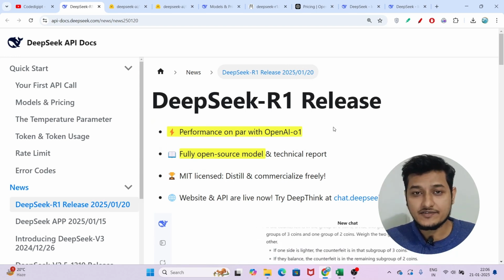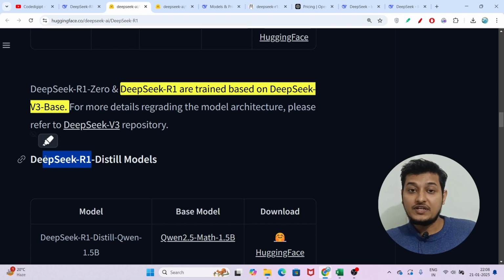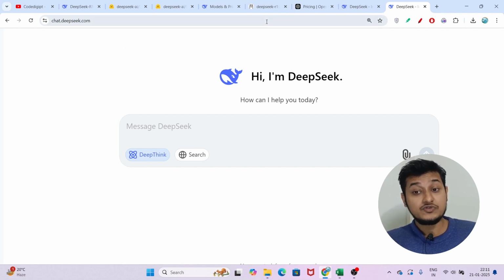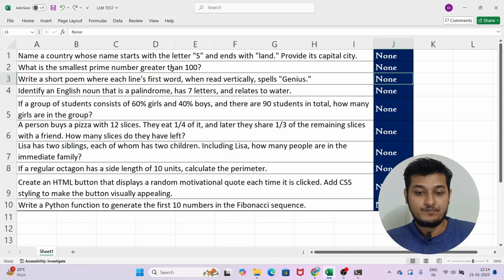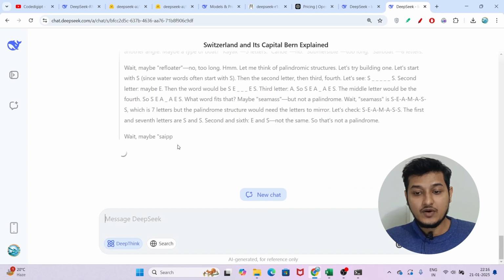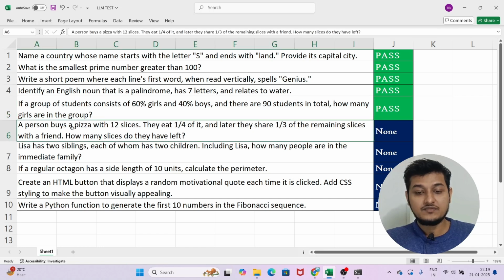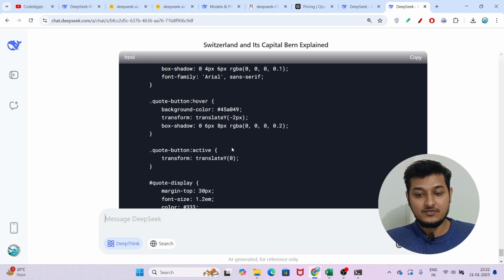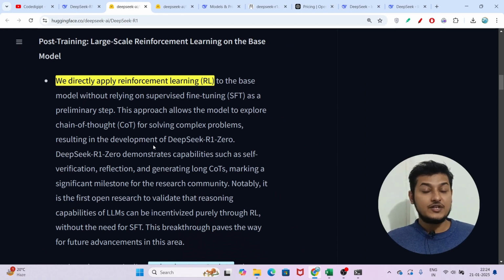DeepSeek R1 Fully Tested - Insane Performance | new ai models beats openai o1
In this video, I'll be telling you about Deepseek R1 which is a new Opensource Reasoning Model that beats OpenAI's O1, O3 and Sonnet for fully free. This is the best opensource model available yet. Today, I'll be testing it.

### Key Takeaways:

🌟 **Deepseek R1: A Game-Changer**
Discover how Deepseek R1, powered by 671 billion parameters, surpasses OpenAI's O1 model. This groundbreaking, open-source AI is available for free and signals a new era of innovation.

🔥 **Affordable & Powerful AI**
The Deepseek R1 API offers unmatched value at just $0.55 for input and $2.19 for output, making it the most cost-effective option compared to models like OpenAI’s O1 and Sonnet.

💡 **Revolutionary Distilled Models**
Explore Deepseek’s innovative distilled models, built from synthetic data. These models outperform smaller competitors like Qwen and Llama, delivering outstanding performance even at a reduced scale.

🔓 **Open Weights with MIT License**
With fully open weights and an MIT license, Deepseek R1 is accessible for commercial use, empowering developers, researchers, and businesses alike.

🚀 **Exceeding Expectations**
Deepseek R1 goes beyond expectations, delivering exceptional results in complex tasks like coding, reasoning, and more.

💥 **Free Access on Deepseek Chat**
Enjoy Deepseek R1 for free on the Deepseek Chat platform, the ultimate destination for AI enthusiasts seeking top-tier, cost-free solutions.

💥 **Redefining AI Innovation**
Deepseek R1 is transforming the AI landscape with its advanced capabilities and user-friendly pricing, breaking barriers where traditional models fall short.

🔗 **Resources Mentioned in the Video:**